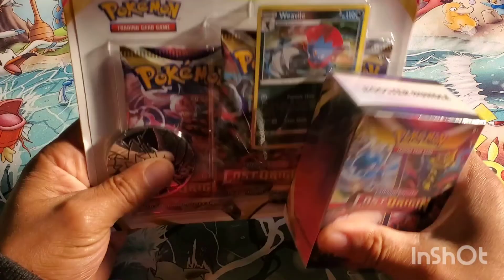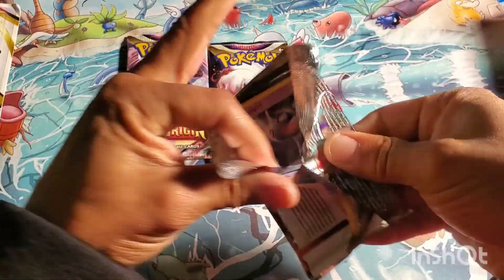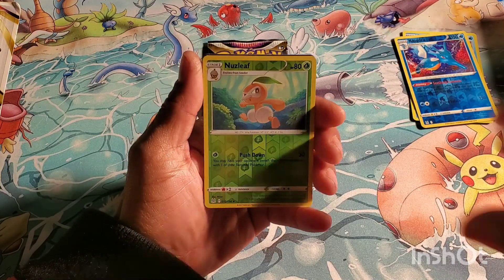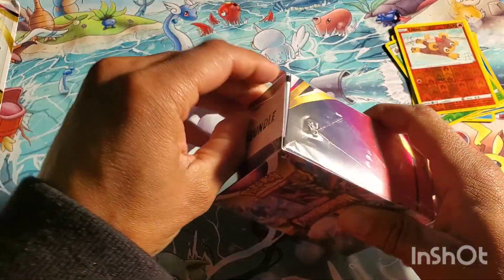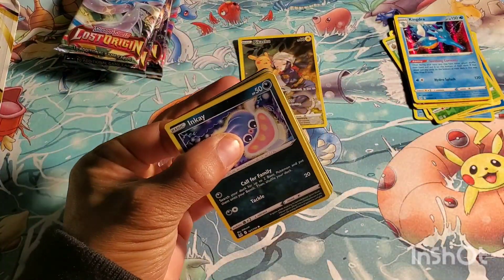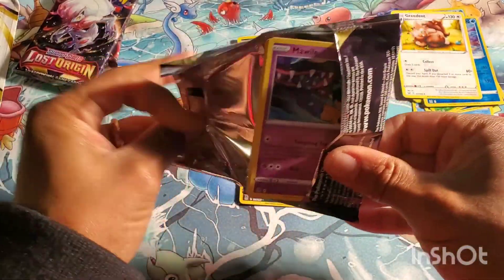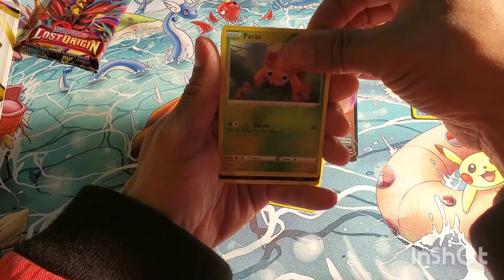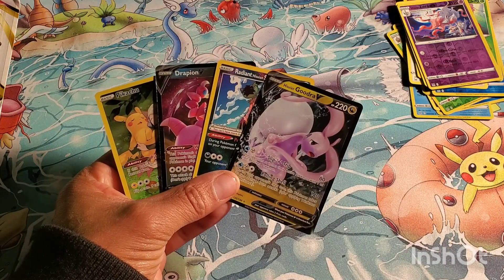Gambling with LO!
Still looking for an alt!